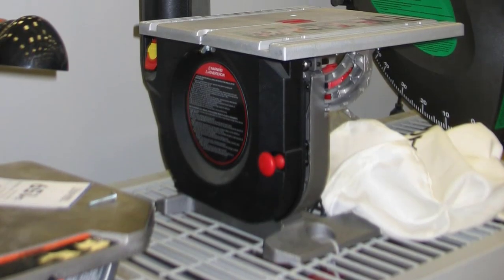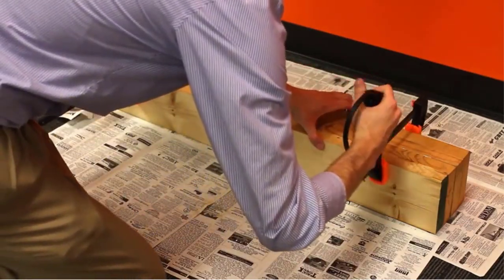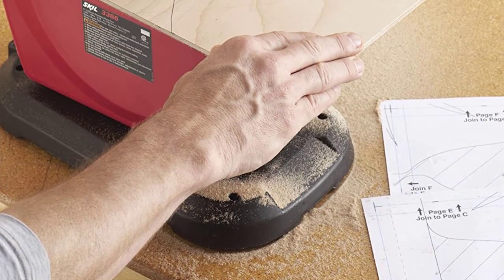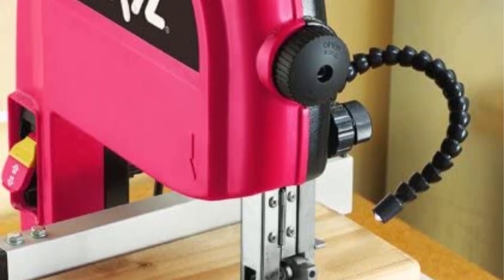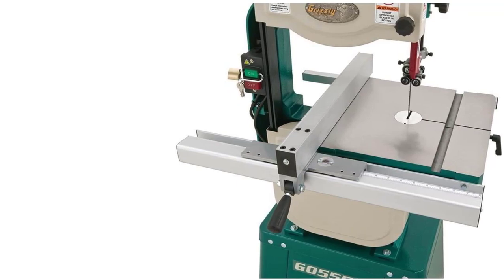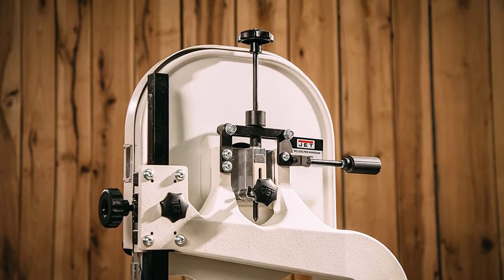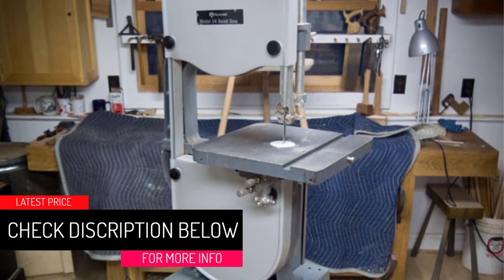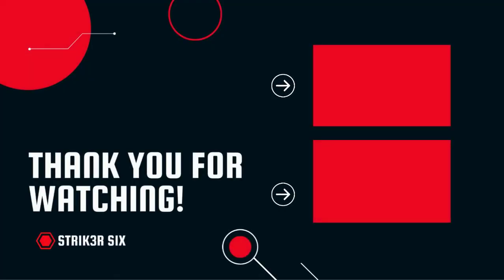Top 5 Best Band Saws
Are you Searching for Best Band Saws? So now you are in the right place for getting the valuable info on Best Band Saws

5.Wen 3962 Two Speed Band Saw.

4.SKIL 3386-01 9-inch Band Saw .

3.Grizzly G0555LX Deluxe Band Saw.

2.JET JWBS-14DXPRO Band Saw.

1.Rikon 10-305 Band Saw.

➥ Prime Discounted Monthly Offering
➥ Try Twitch Prime
➥ Amazon Music Unlimited
➥ Try Amazon Home Services
➥ Kindle Unlimited Membership Plans
➥ Create an Amazon Wedding Registry
➥ Try Audible and Get Two Free Audiobooks